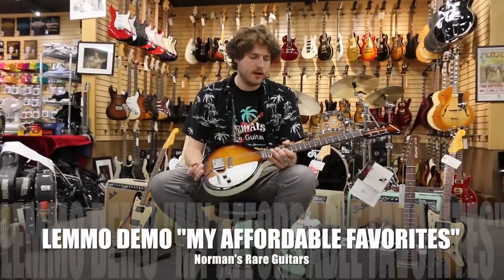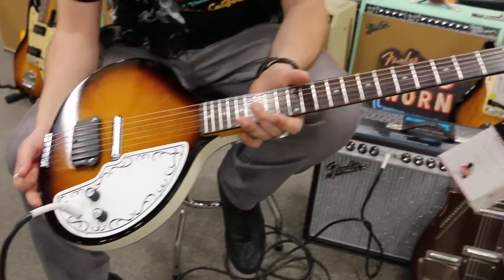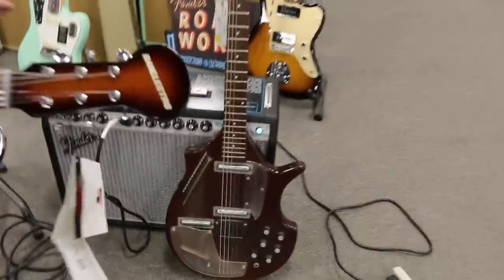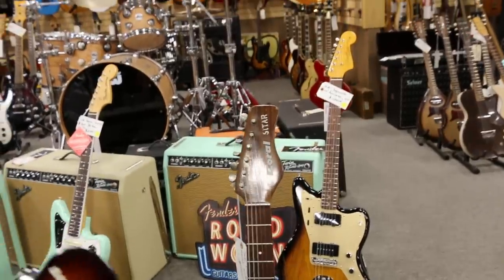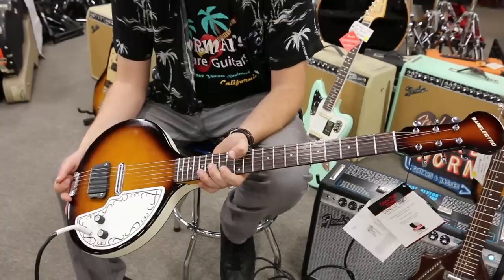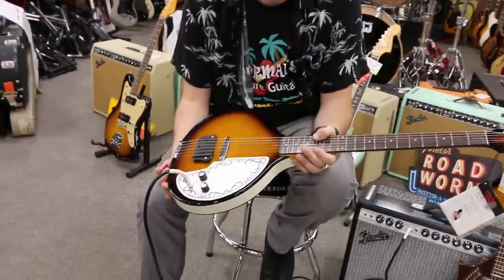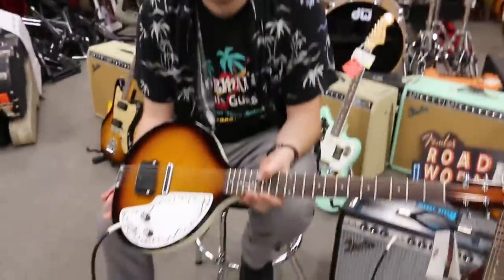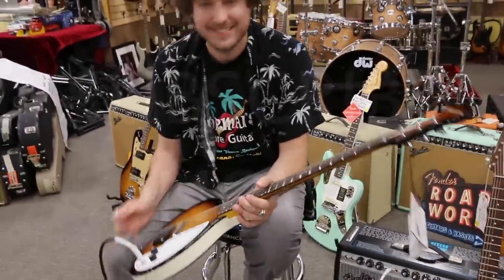LEMMO DEMO: Danelectro Baby Sitar $499 | "My Affordable Favorites"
Episode 12: The Guitar Demo with Michael Lemmo "My Affordable Favorites" - Danelectro Baby Sitar here at NormansRareGuitars for $499. What do you guys think?

NEW WEBSITE IS NOW UP!!! NEW SHIRTS, AND MORE GUITAR INVENTORY GOING UP DAILY!!!